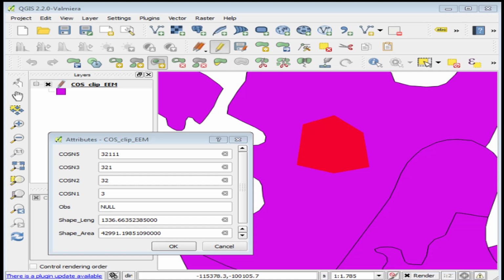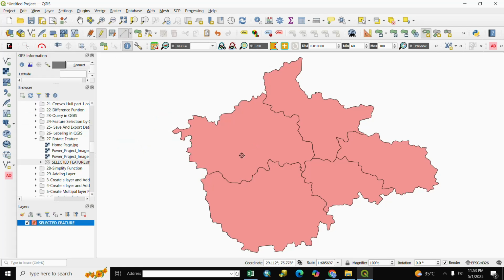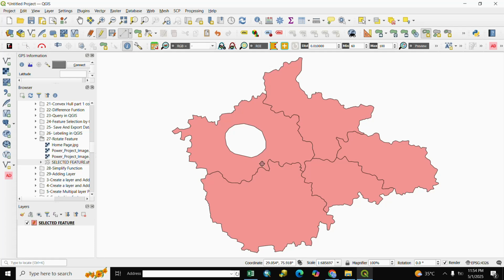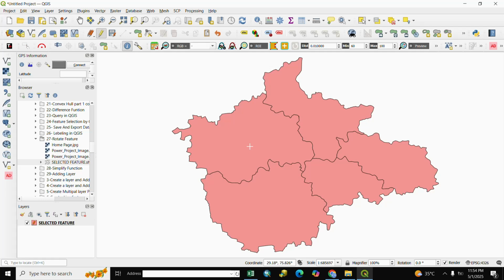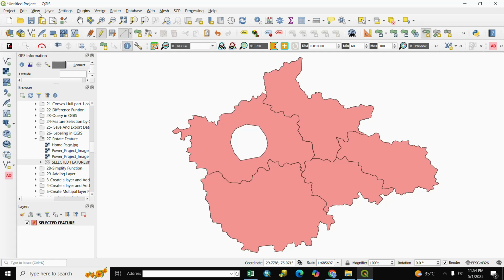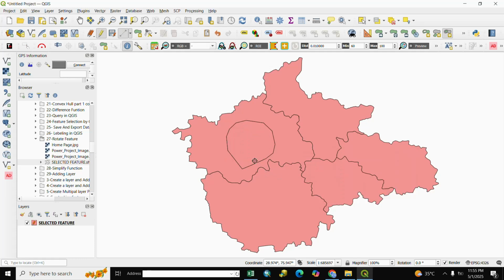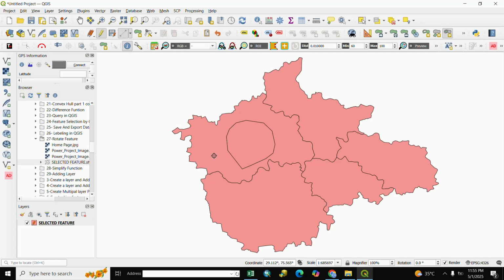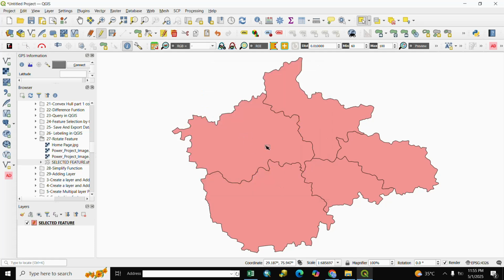QGIS Beginning to Advanced Tutorial #30 Add Ring, Delete Ring & Fill Ring in QGIS | Polygon Editing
Learn how to use Add Ring, Delete Ring, and Fill Ring tools in QGIS for editing polygons. These tools help modify complex shapes by creating holes, removing inner boundaries, or filling them. A must-watch tutorial for effective polygon editing and cleaning in QGIS projects.

Ram Khilawan
Add geometry layer
Add Legend in QGIS
Add new column QGIS
Add polygon feature
Add Raster data
Add shapefile in QGIS
Attribute Table
Attribute Table in Map Layout
AutoCAD to QGIS
Buffer analysis
Buffer Analysis in QGIS
Building footprint
Categorized Symbology
Convert CSV to Shapefile
Convex Hull QGIS
Coordinate reference system
Create Buffer QGIS
Create fields
Create Shapefile
Create vector layer
Difference Tool
Digitize polygon QGIS
Dissolve
EPSG code
Excel coordinates
Excel to GIS Mapping
Export Data
Export map
Feature extraction
Field display label
Geoprocessing
Geoprocessing QGIS
Geospatial data
GIS Mapping
GIS Template
GIS Tutorial
GIS Tutorial in Hindi
Graduated Symbology
How to Select feature by Value
Lock Elements
Open Source GIS
Polygon
QGIS 2025 Tutorial
QGIS Analysis
QGIS Buffer
QGIS digitization
QGIS project
QGIS Selection
QGIS Workflow
Reproject layer
Road mapping QGIS
Save Edit
Shapefile Export
Shapefile layer creation
Spatial analysis
Spatial Data
Spatial Query
Split feature tool
Style layers
Symbolize Data
Topology
Learn QGIS
Mastering QGIS
QGIS basics
QGIS best plugins
QGIS course
QGIS step-by-step
QGIS training
Topic-Specific Keywords
Trending/Update Keywords
QGIS rotation
vector rotate
raster rotate
GIS tutorial map rotation
QGIS tips
GIS Tutorial
Geometry Reduction
QGIS Tips Vector Data
Map Optimization
QGIS Beginner
GIS Mapping
Geospatial
QGIS
add layers
GIS layers
shapefile
GeoTIFF
spatial data
 layer management
vector layer
 raster layer
data visualization
open-source GIS
QGIS tutorial
geospatial analysis
map building
QGIS add ring
delete ring
fill ring
polygon editing
QGIS editing tools
GIS polygons
hole in polygon
QGIS tutorial
geospatial editing
modify polygons
spatial data editing
open-source GIS